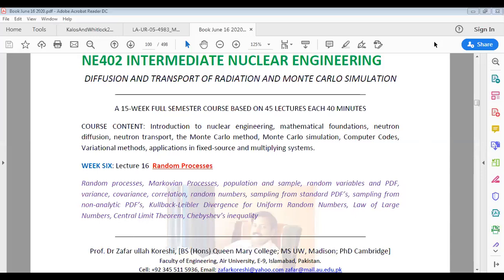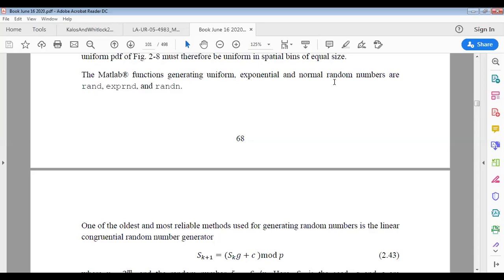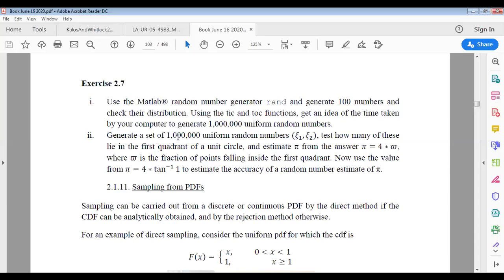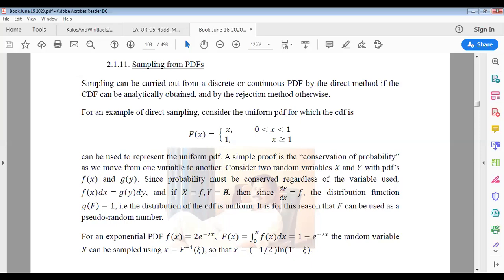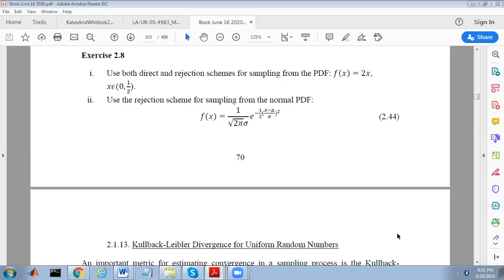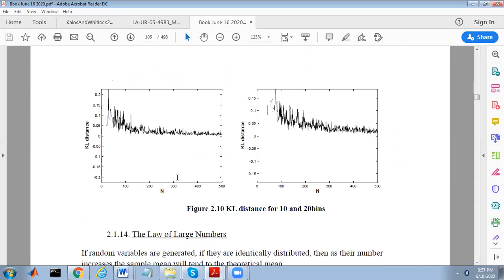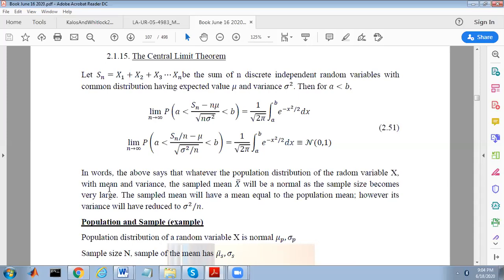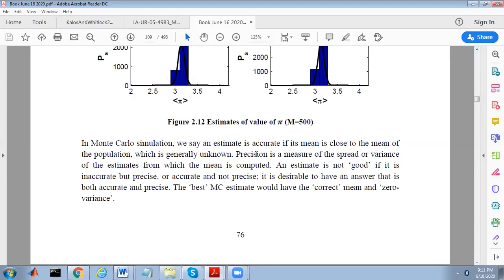NE402 Intermediate Nuclear Engineering - Lecture 16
WEEK SIX: Lecture 16  Random Processes (...contd from Lec 15)
Random processes, Markovian Processes, population and sample, random variables and PDF, variance, covariance, correlation, random numbers, sampling from standard PDF’s, sampling from non-analytic PDF’s, Kullback-Leibler Divergence for Uniform Random Numbers, Law of Large Numbers, Central Limit Theorem, Chebyshev’s inequality